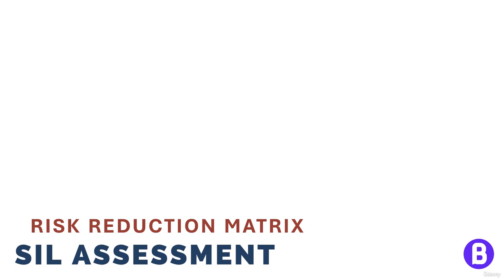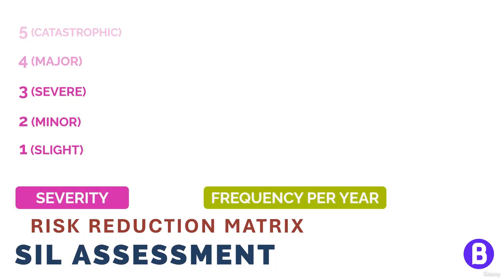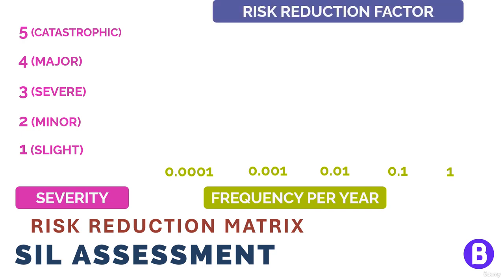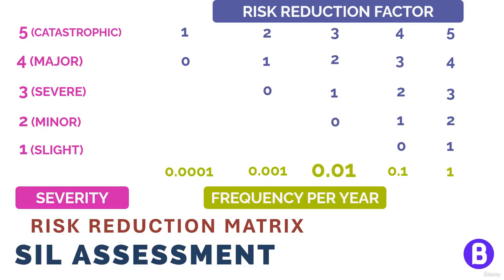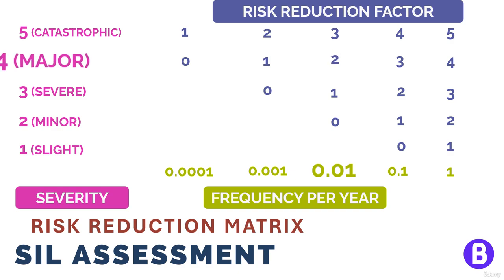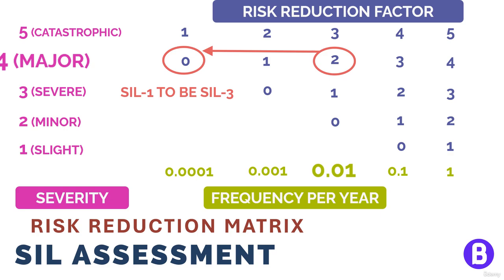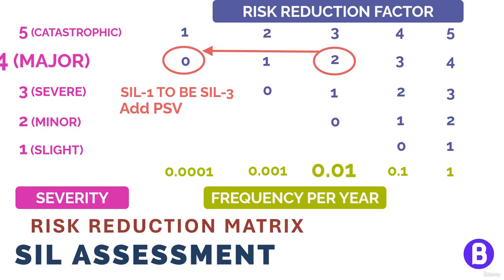4 Applying Risk Reduction Matrix